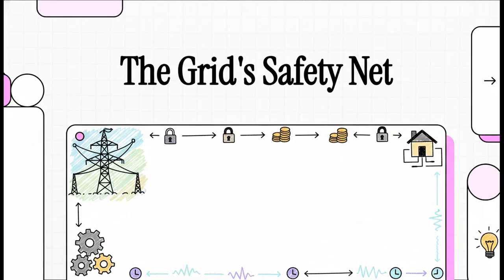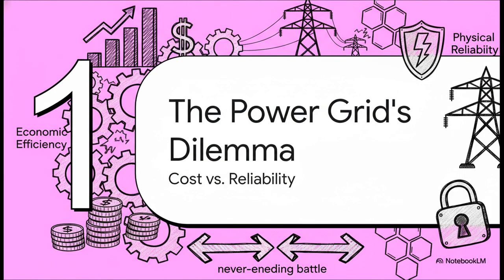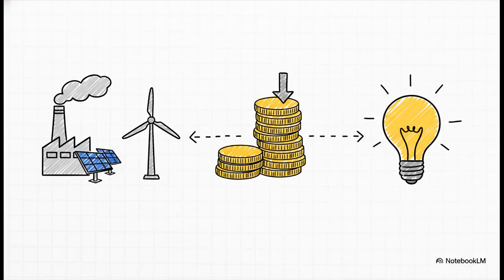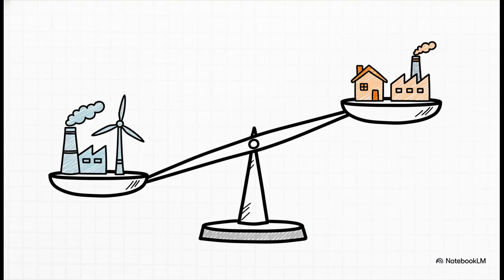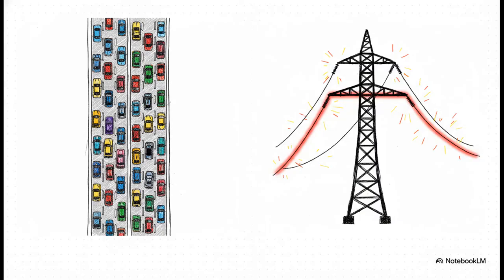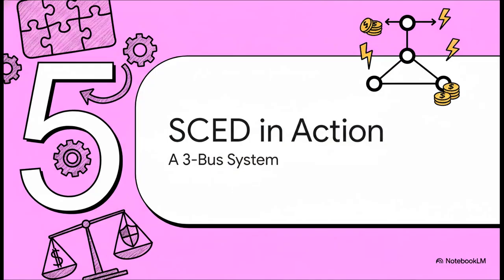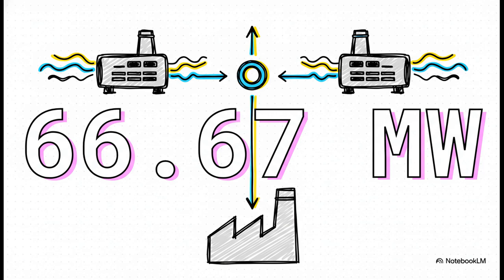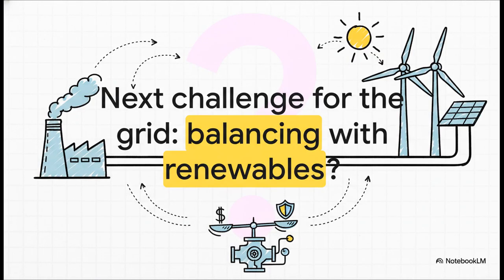Security-Constrained Economic Dispatch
Security-Constrained Economic Dispatch (SCED)

The Grid 's Safety Net

Understanding Security-Constrained Economic Dispatch (SCED)

In this video, we dive into the complexities of power system operations by exploring Security-Constrained Economic Dispatch (SCED). While traditional economic dispatch focuses only on minimizing costs, SCED takes it a step further by ensuring the transmission system remains secure.

What you will learn:
• The Objective: How to minimize total generation costs while satisfying load demand.
• Security Constraints: Why thermal and stability limits are critical to prevent voltage collapse and blackouts.
• PTDF Explained: Understanding Power Transfer Distribution Factors (PTDF) and how they quantify the impact of power injections on transmission lines.
• 3-Bus Simulation: A hands-on look at a 3-bus system with two generators and one load, optimized using Python.

By integrating network flow equations, SCED allows Independent System Operators (ISOs) to make dispatch decisions that are both cost-effective and physically safe for the grid.